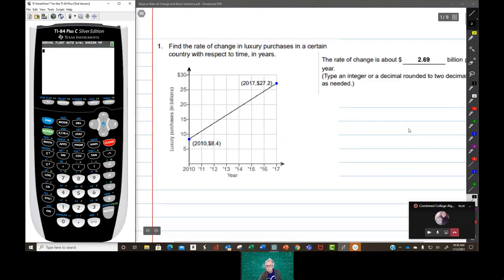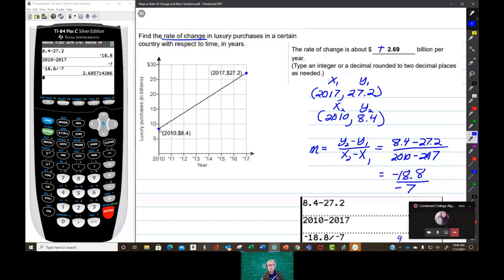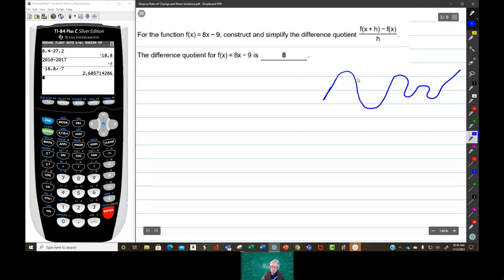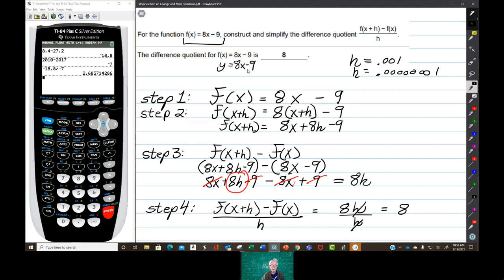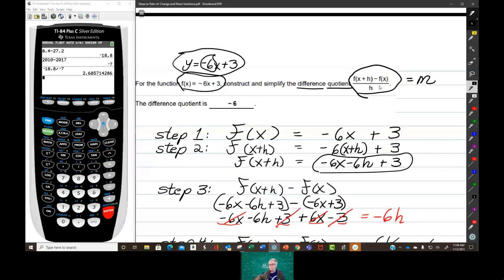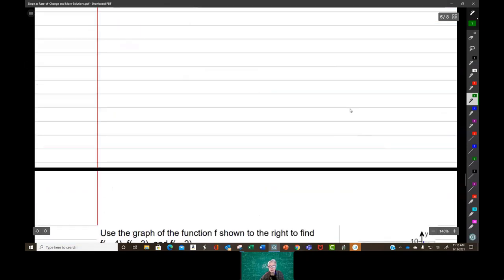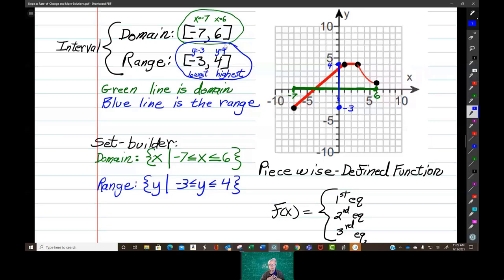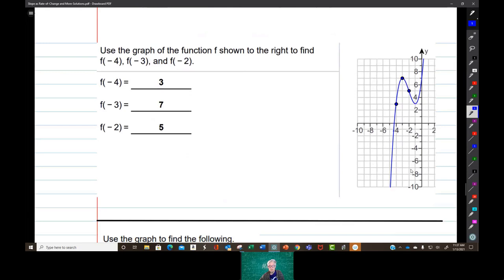Slope as Rate of Change, Difference Quotient, Domain and Range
Table of Contents:

00:00 - Introduction
00:02 - Rate of Change
18:19 - Intro to Difference Quotient
38:55 - Domain and Range of Graphs